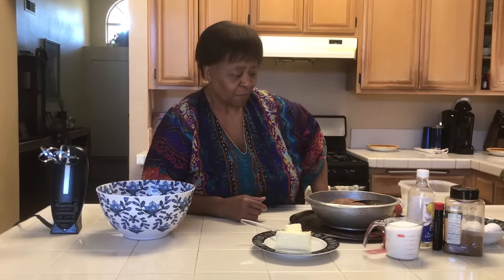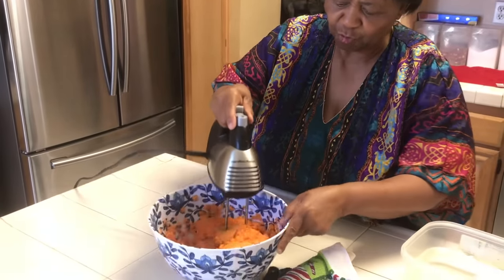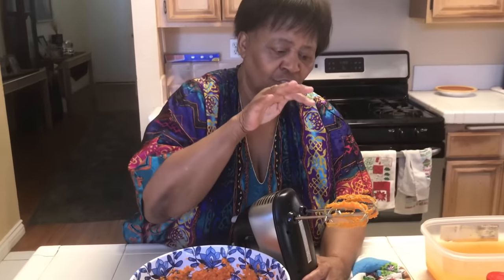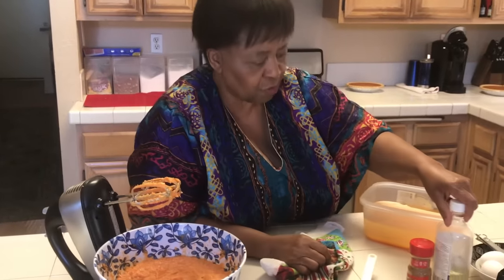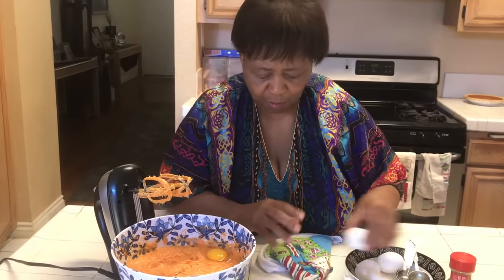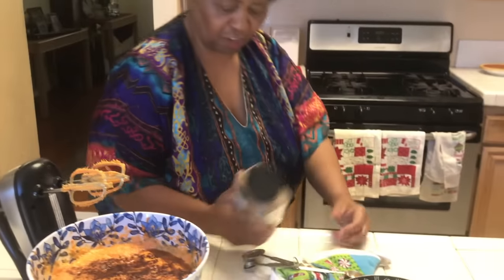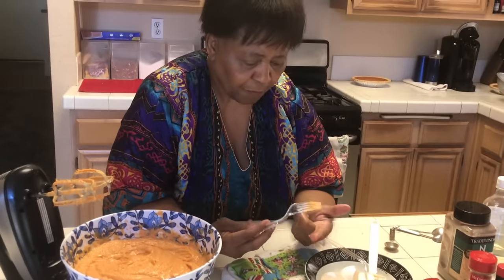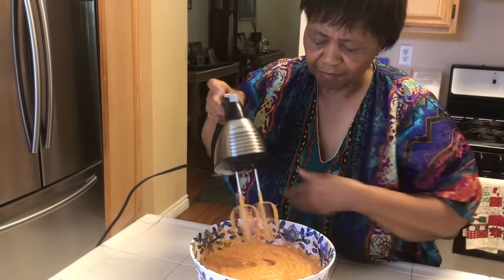Grandma Gloria's Sweet Potato Pie Recipe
Grandma Gloria Cook Book